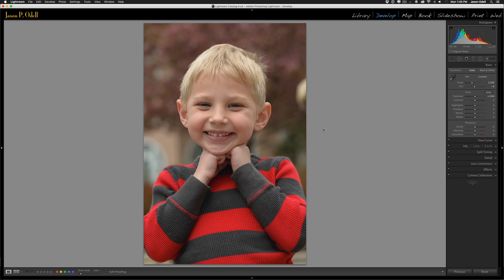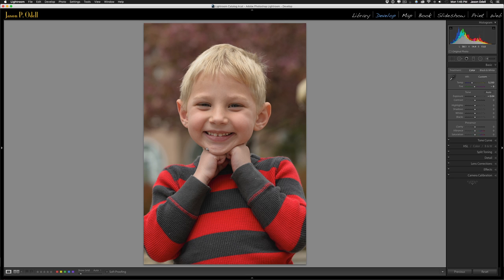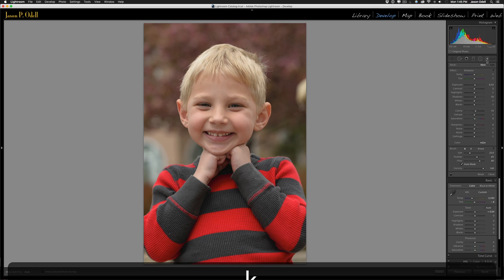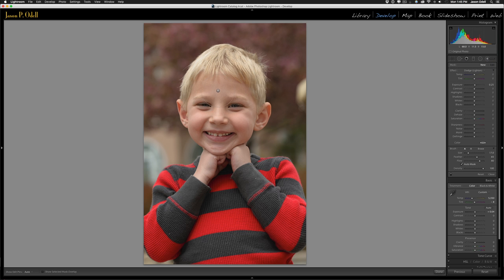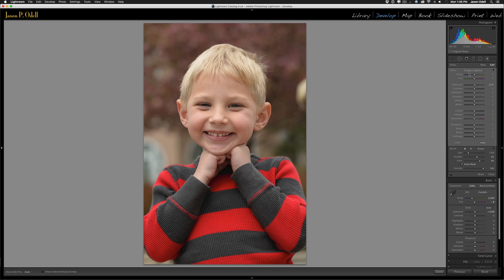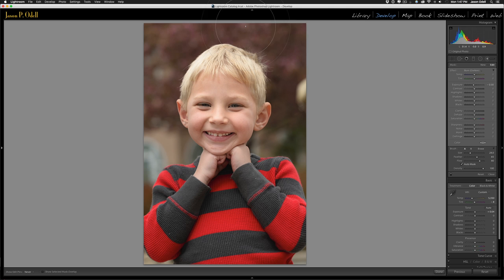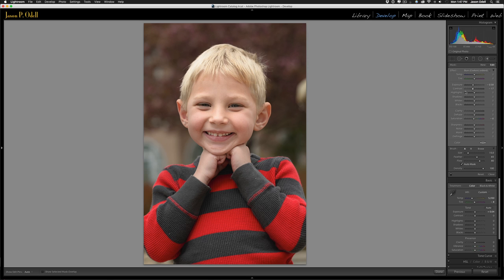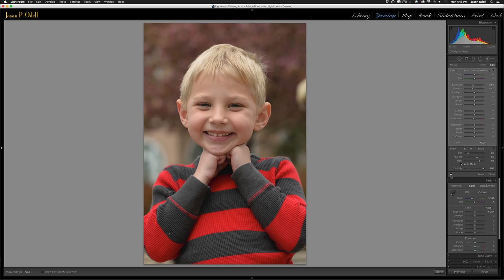Dodging and Burning Digital Photos with Adobe Lightroom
Dodging and burning are classic darkroom techniques for enhancing images. Here, photographer Jason P. Odell demonstrates a modern approach to dodging & burning using Adobe Photoshop Lightroom's Adjustment Brush Tool.

For a complete look at using Lightroom brush tools, be sure to view all of Jason Odell's Lightroom and Photoshop tutorials and video workshops